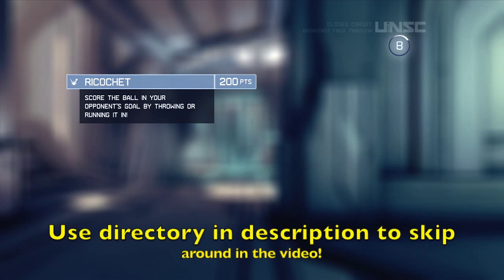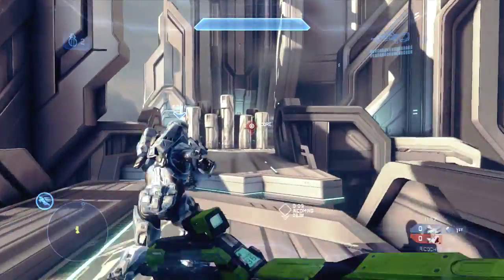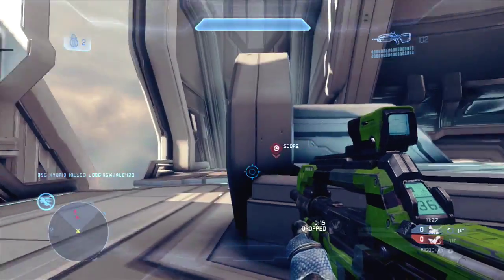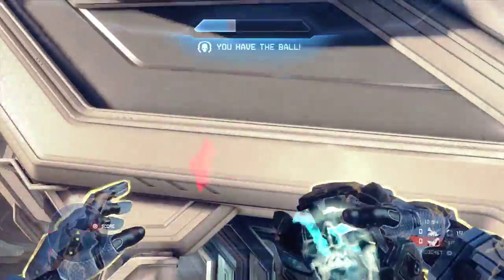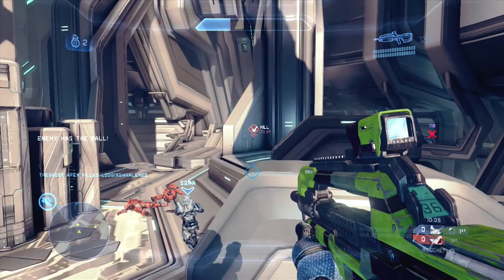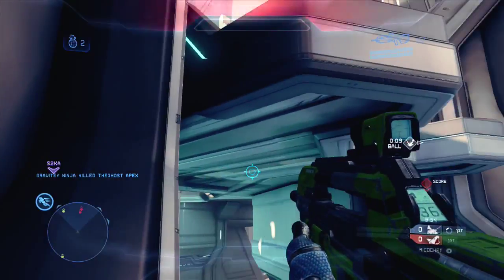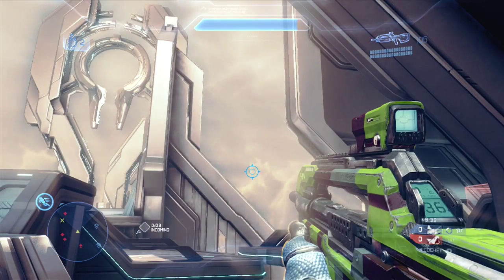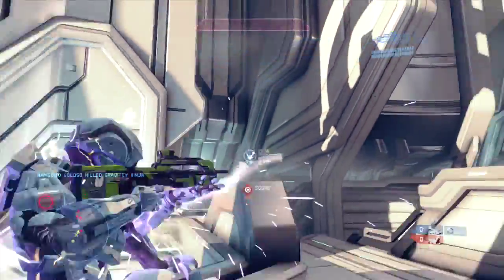Ricochet on Haven - Halo 4 Genesis Tips & Tricks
A 12min Ricochet game on Haven with tips and tricks. Be sure to leave any questions in the comment section below!
Map: Haven
Gametype: Ricochet
Point of View: Genesis Rider

DIRECTORY (click on a time-stamp to skip to that part!)
00:20 - Does the ball reset randomly and where?

01:31 - GAMEPLAY STARTS & starting strats.

02:52 - Why you want to loadout with the Boltshot in Ricochet

04:17 - When to throw the ball off the map

06:15 - How to make jump from bottom-mid to top-mid.

07:00 - Lift jump with thruster pack to bottom street

09:18 - Throwing ball at enemy players

10:21 - Throwing the ball for a goal from bottom-mid.

10:53 - Lift jump with thruster pack to bottom mohawk/trophy.

15:06 - How to view the ball mentally in Ricochet

19:42 - Basic spawn-points overview + pushing with ball from bottom-mid strategy.

21:47 - Pushing with ball from top-mid strategy.

24:17 - More on spawn-points.

25:48 - Throwing the ball from open ramp & top mohawk.
END DIRECTORY

-Twitch Watch me play LIVE!

MY SET UP:
-Button Layout: Bumper Jumper
-Sensitivity: 4
-Toggle-crouch: OFF
-Vibration: OFF
-Controller type: Microsoft brand, black, wired.
-Headset: Astro A40
-Mic: Astro A40 mic
-Capture Card: Elgato
-Editing Software: iMovie '11 -